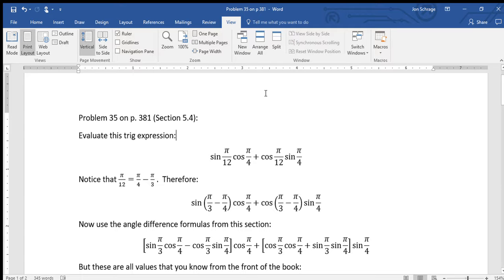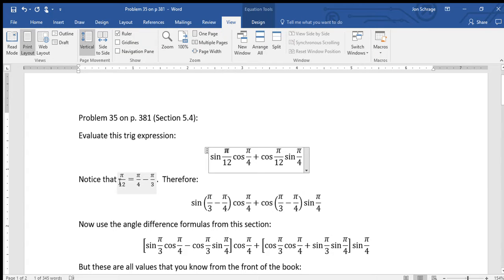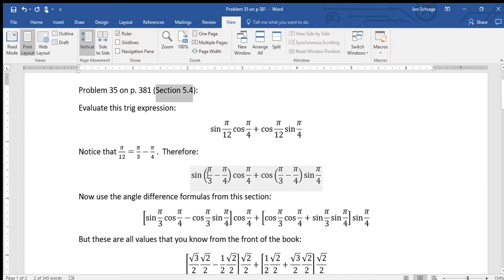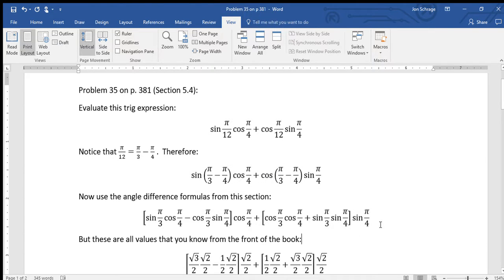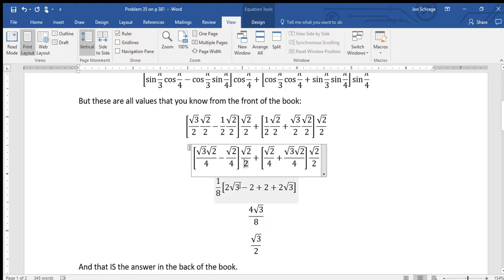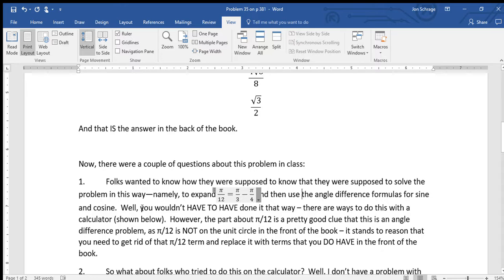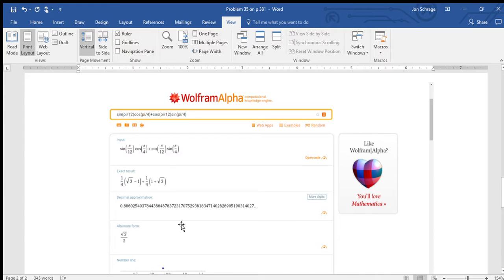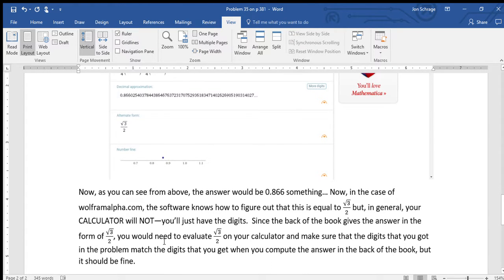Problem 35 on p 381 Word 2 23 2018 12 49 35 PM